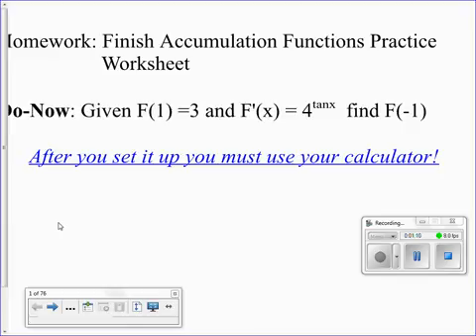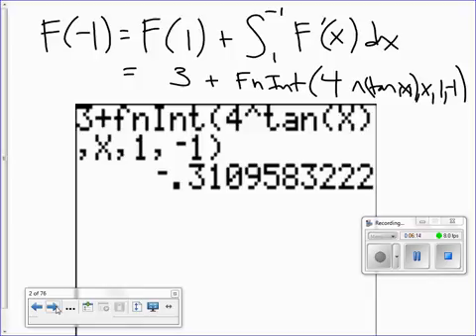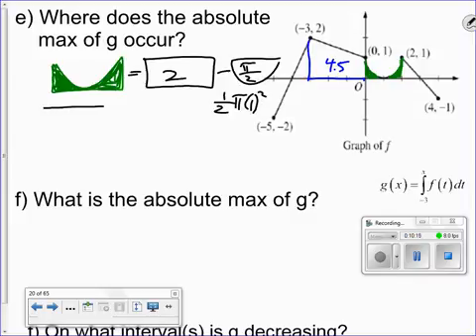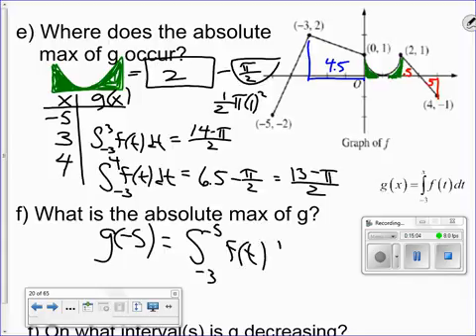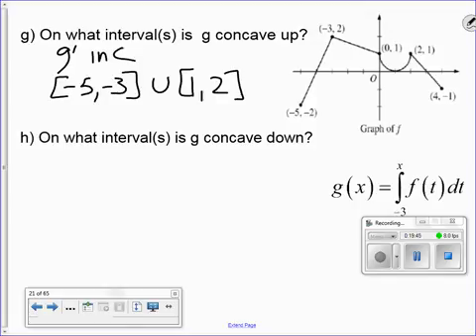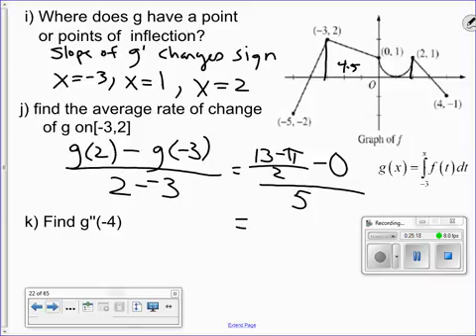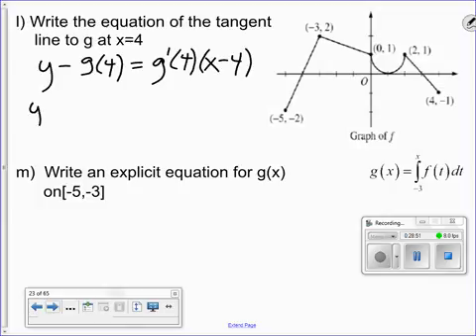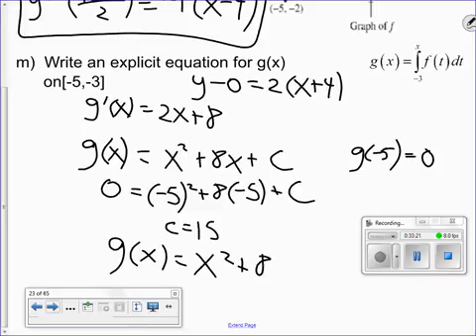Day 85 again 9th period Smartboard is still not working sad face